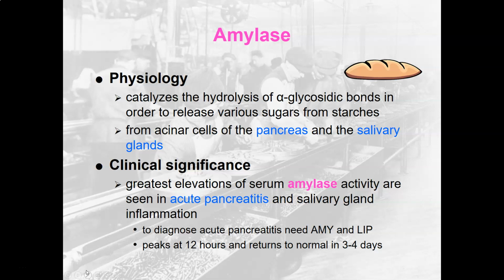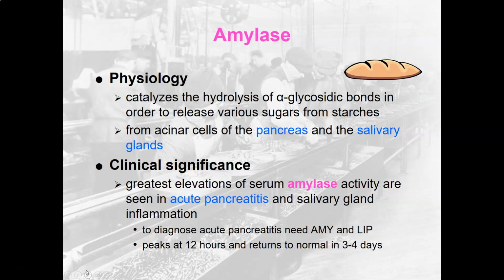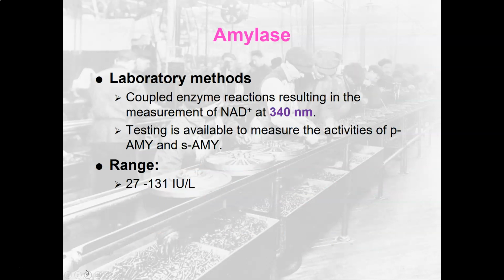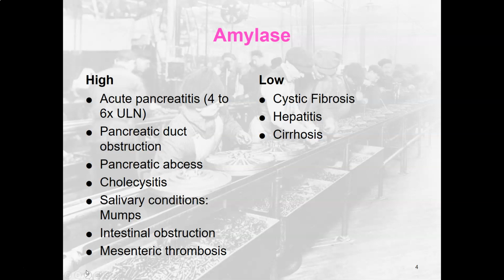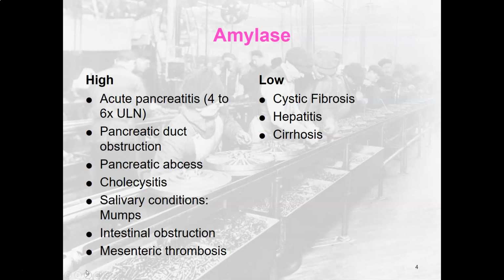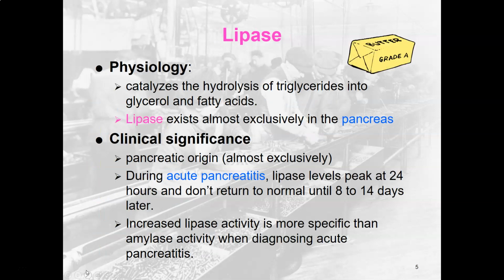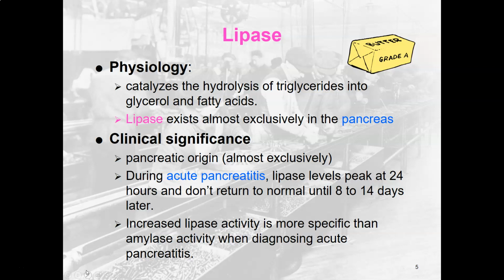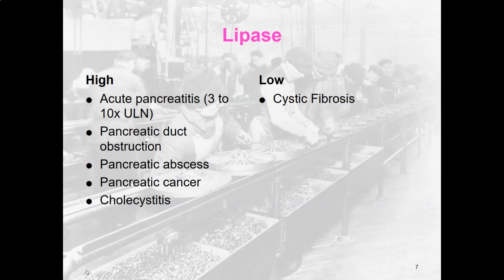Enzymes Amylase and Lipase - clinical chem lab tests review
Clinical Chemistry Review on the enzymes amylase and lipase using information from the Bishop and Larson Textbooks. Physiology, clinical significance, and analysis/lab measurement.